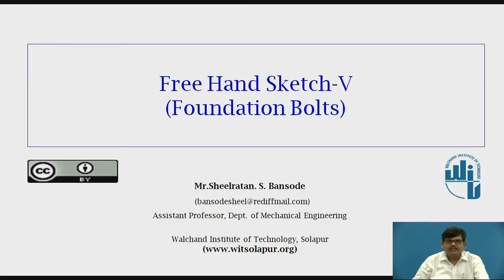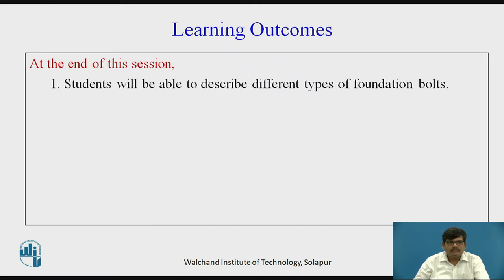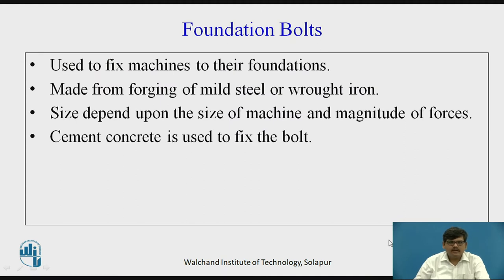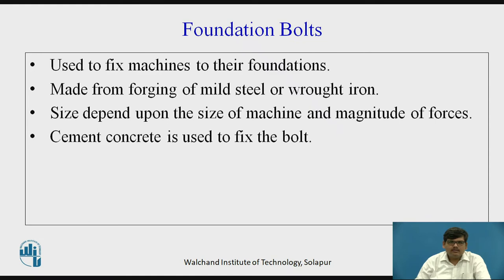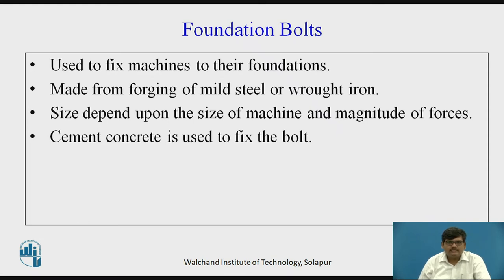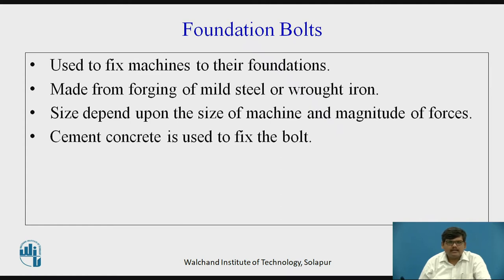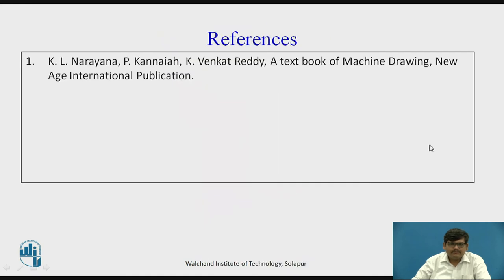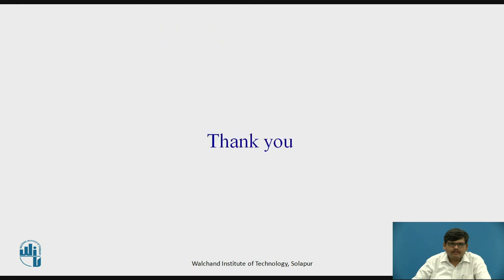Free Hand Sketch -V (Foundation Bolts)